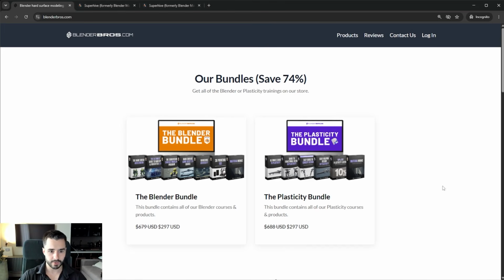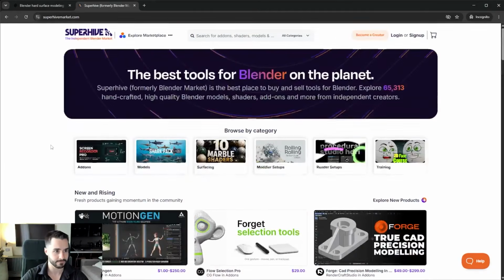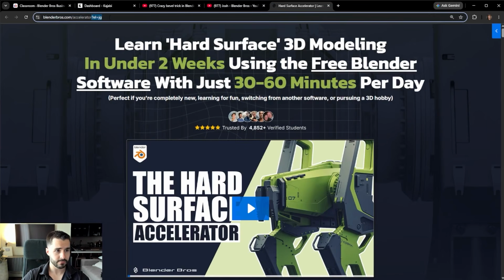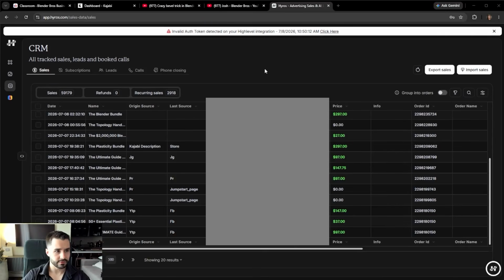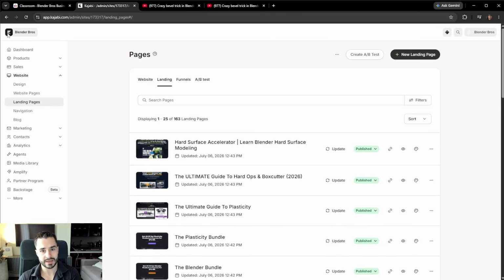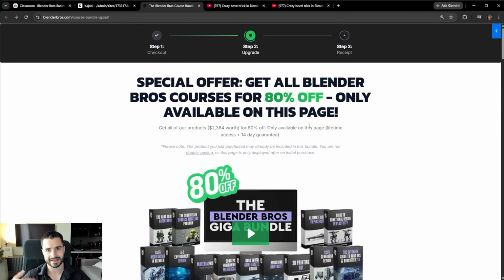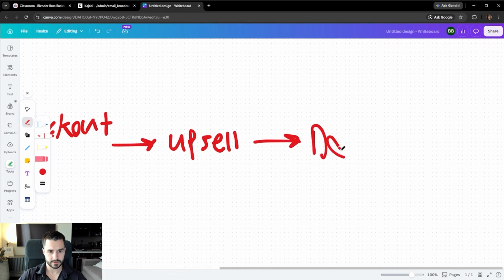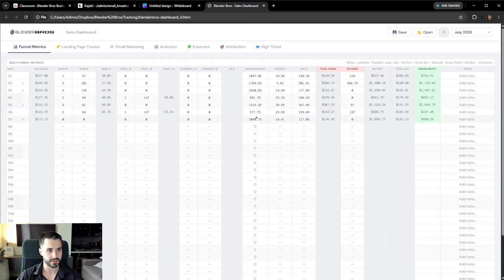Why Selling on Blender Market Is Costing You Money